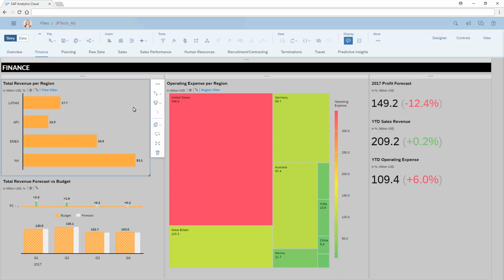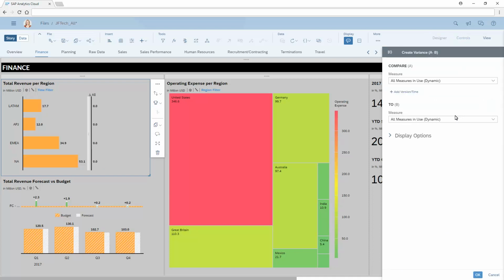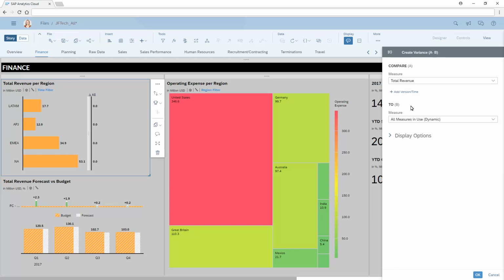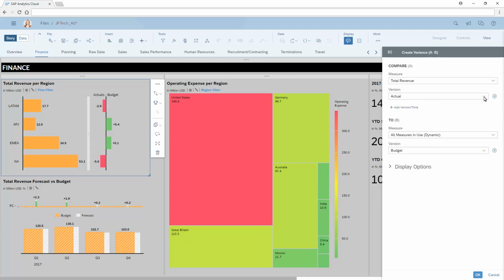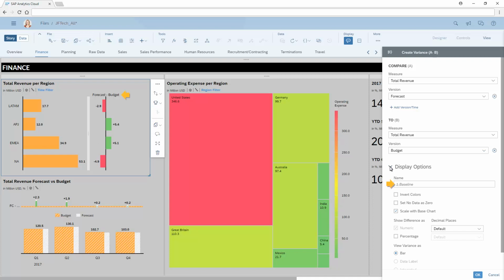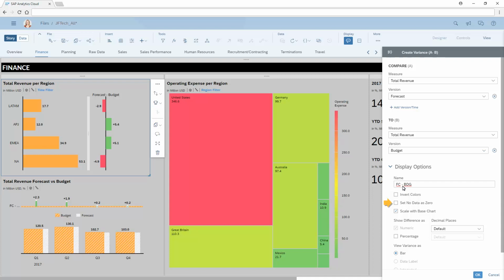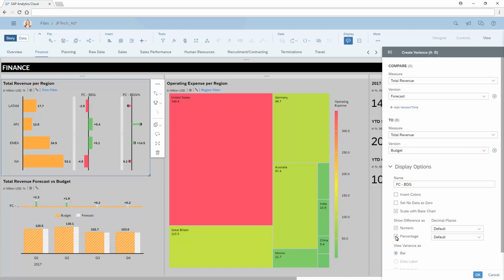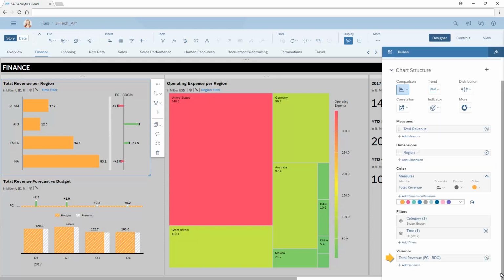Add variance to charts: SAP Analytics Cloud (2018.15.2)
In this video tutorial, you'll add variance to a chart to compare the values in two different versions.